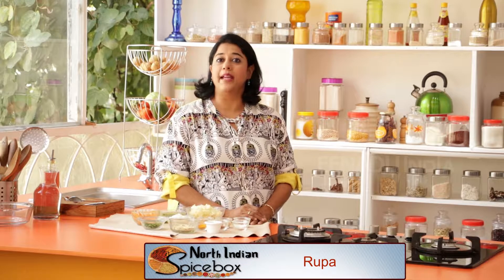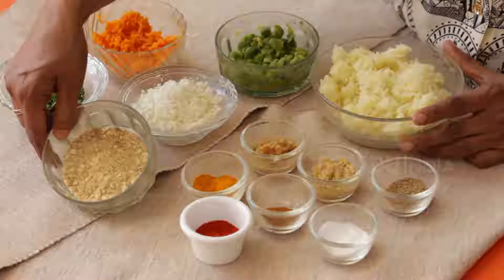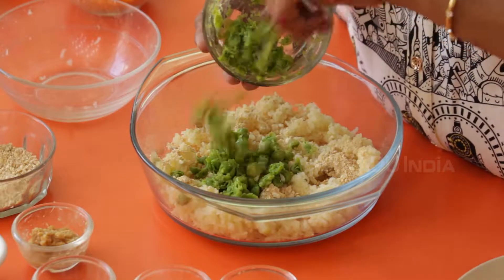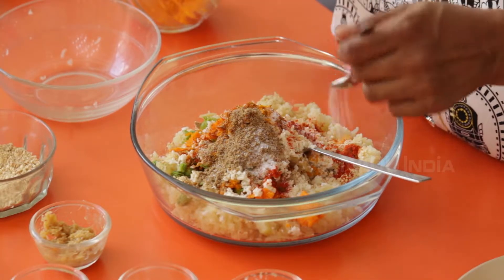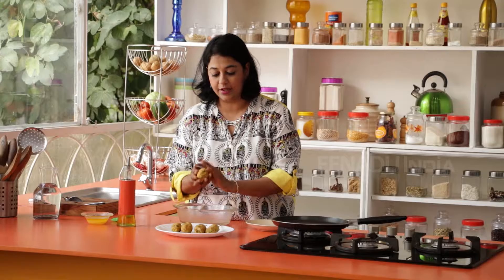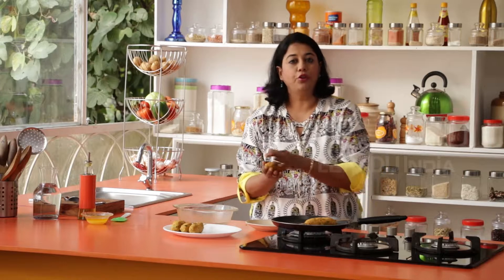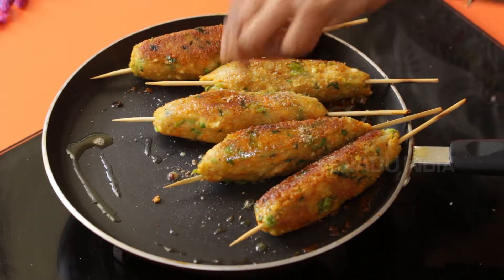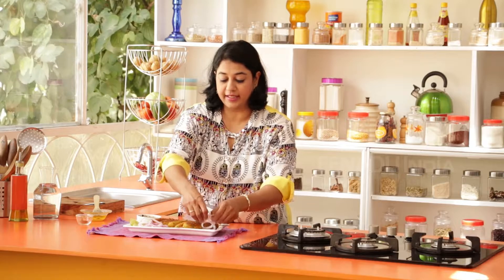Vegetable Seekh Kababs/ Kabab Recipes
Traditionally seekh kebabs are made with mincemeat that has been seasoned and pressed onto a tandoor stick before being lowered into the hot tandoor that makes it a perfect golden brown. Seekh kebabs are very rich and have been a favorite with royal families of India for centuries. Today seekh kebabs are no longer limited to the non-vegetarian’s menu. Made with grated boiled potatoes, carrots peas and dal this mouth-watering kebab will leave every one licking their fingertips. Since most of us do not have a tandoor available at home this recipe uses the grill or a charcoal barbeque to cook the kebabs. Enjoy these kebabs with fresh Hari Chutney.